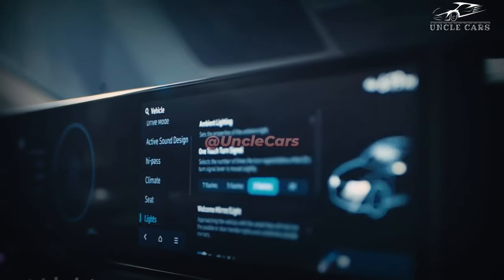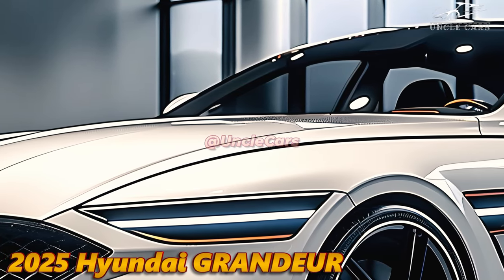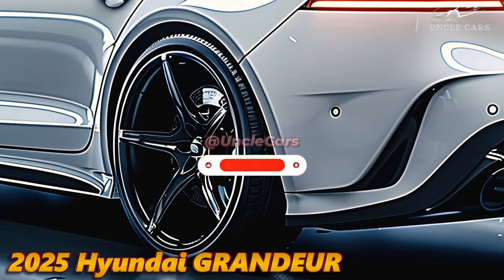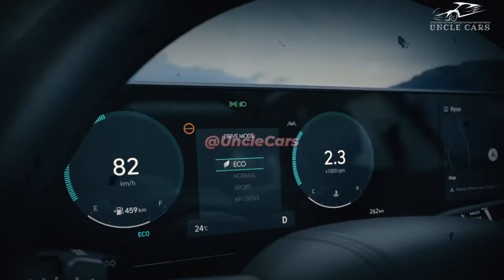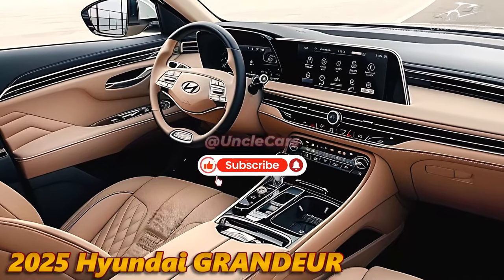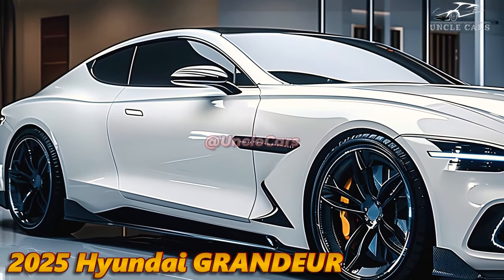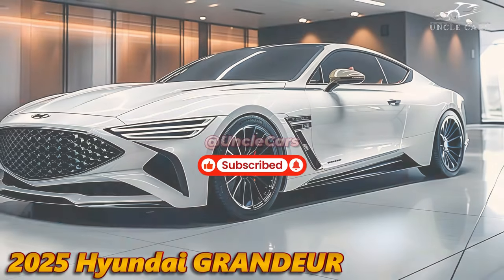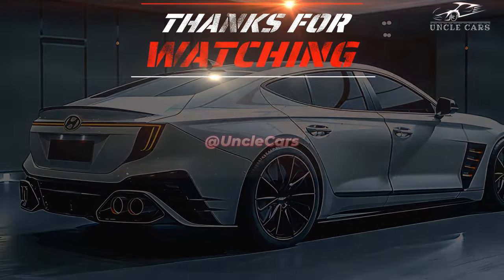NEW! 2025 Hyundai GRANDEUR - The Ultimate Redesign You Need to See!!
The 2025 Hyundai Grandeur is a luxurious and innovative hybrid vehicle that exemplifies the brand's commitment to performance, technology, and elegance. Featuring Hyundai's latest design language, "Parametric Dynamics," its exterior boasts a striking grille and sleek LED headlights, contributing to its majestic and aerodynamic profile. Inside, high-quality materials, leather upholstery, ambient lighting, and wood accents create an inviting atmosphere. The Grandeur is equipped with advanced technology, including a large touchscreen system with Apple CarPlay and Android Auto, as well as a premium sound system. Safety is prioritized with numerous driver assistance features such as adaptive cruise control and automated emergency braking. With options for a four-cylinder turbocharged engine or a hybrid model, the Grandeur offers both fuel efficiency and reduced emissions, appealing to environmentally conscious drivers.